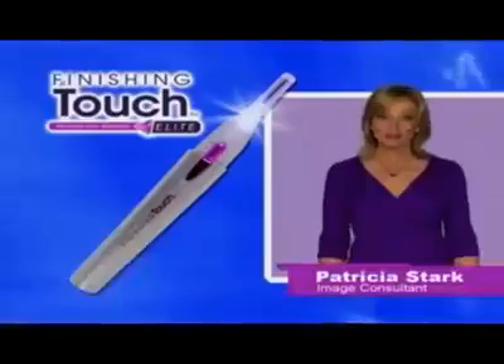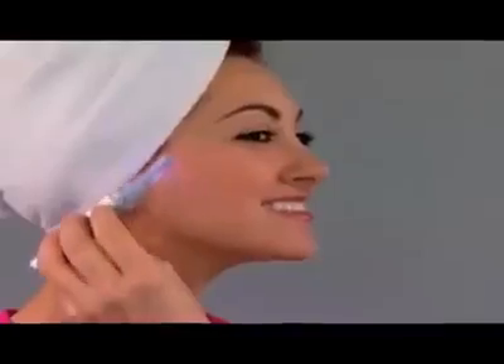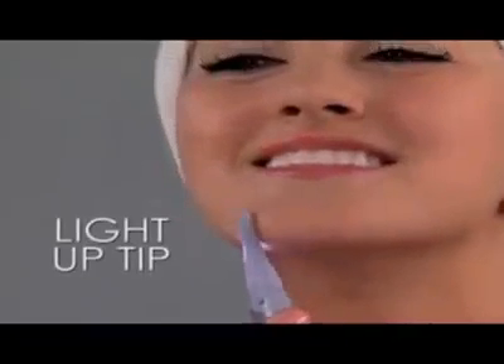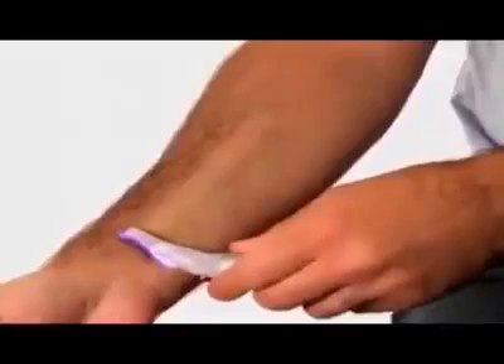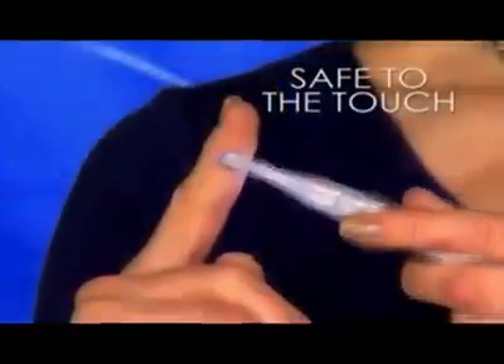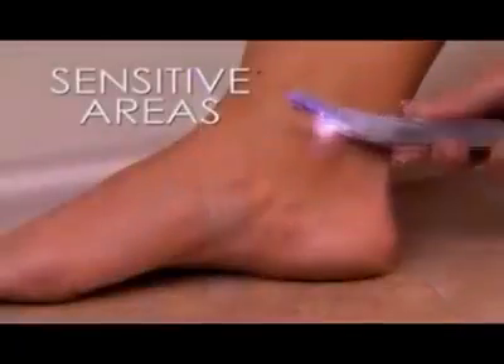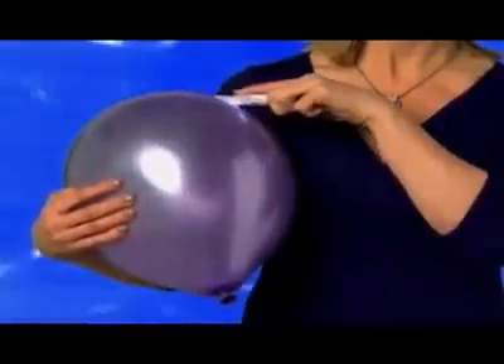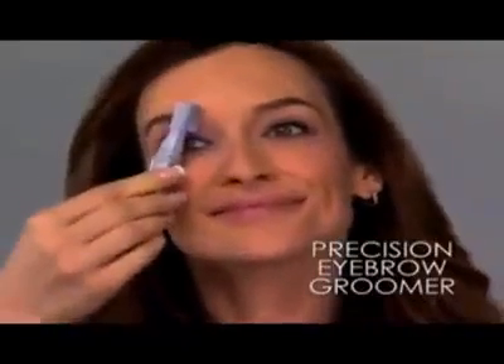Finishing Touch Lumina Hair Removal in Gujranwala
Pakistan Price in Pakistan in Lahore Price in Lahore
Karachi Price in Karachi Islamabad Price in Islamabad
Peshawar Price in Peshawar
Whatsapp Call And SMS On is # o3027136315
For Order: Just Call or SMS Us  o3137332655